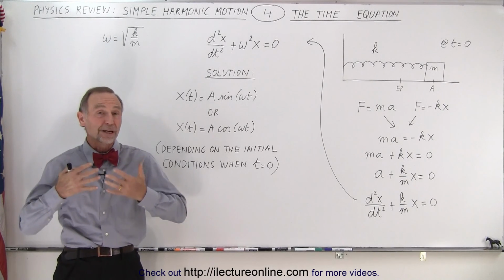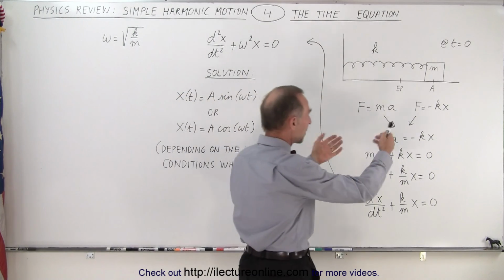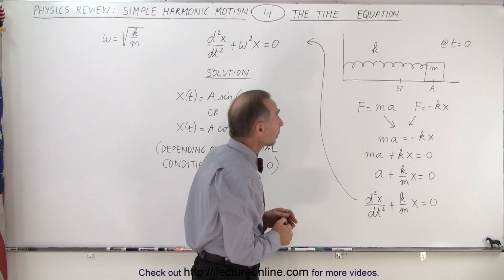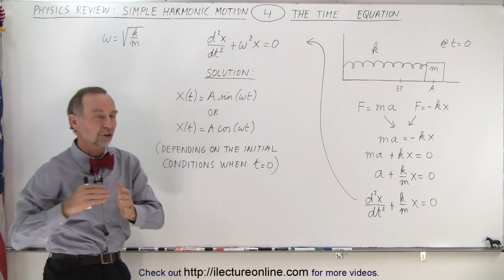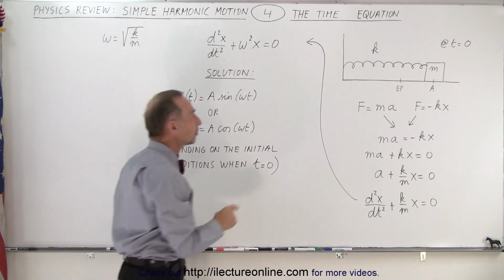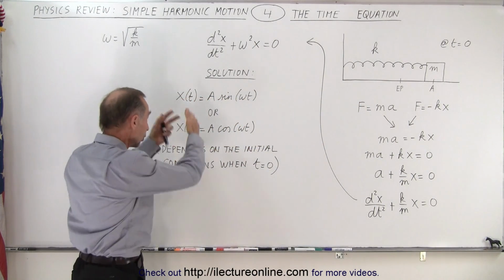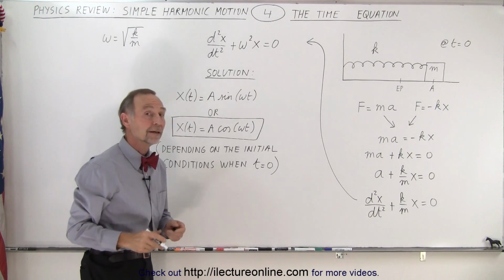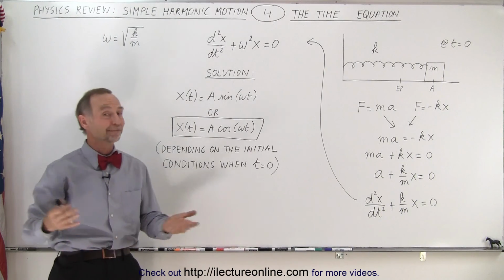Physics Review: Simple Harmonic Motion #4 The Time Equations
We will derive the equations of the simple harmonic motion of a mass attached to a spring sliding on a horizontal surface x(t)=Asin(wt) or x(t)=Acos(wt) that is time dependent.

Title search on other plateforms:  Physics Review: Simple Harmonic Motion #3 The Energy Equations

Title search on other plateforms:  Physics Review: Simple Harmonic Motion #5 Initial Conditions